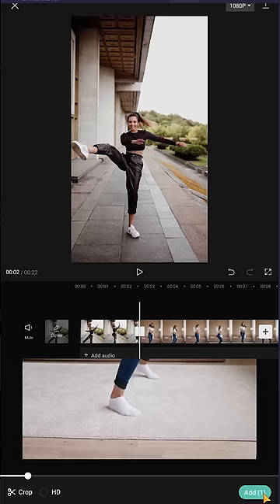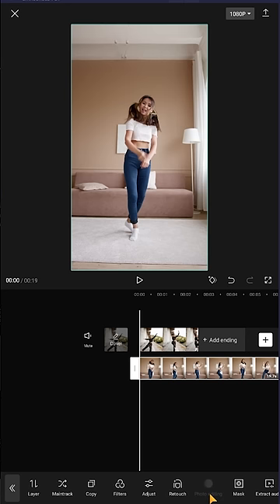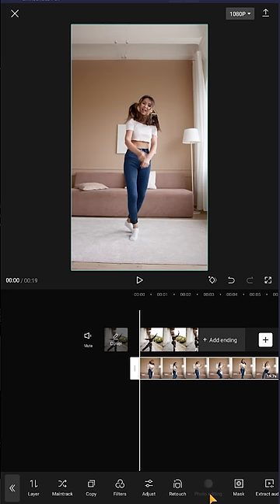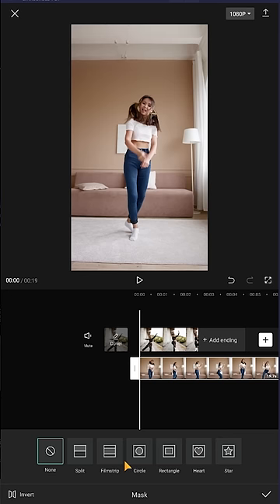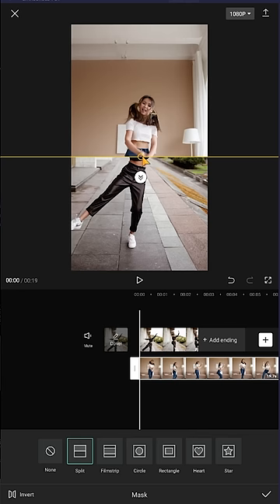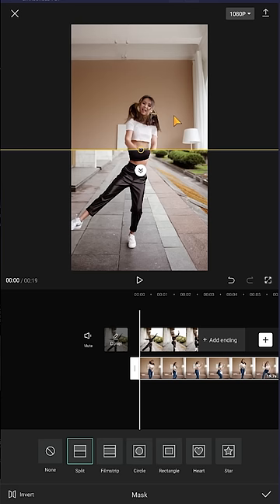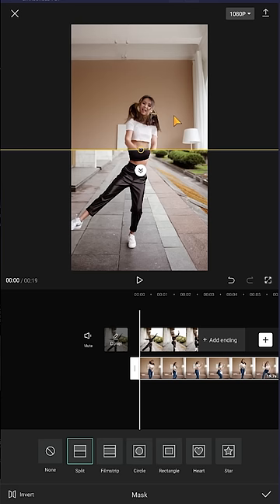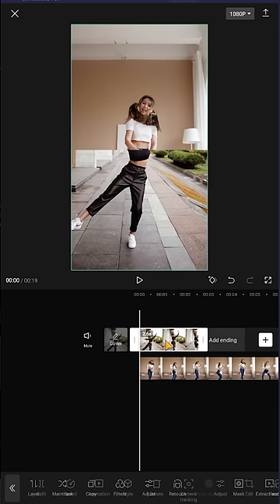Create Split Screen | CapCut Android & iOS Tutorial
How to create split screen in CapCut. This is a beginner friendly tutorial on CapCut video editing for Android and iOS users.